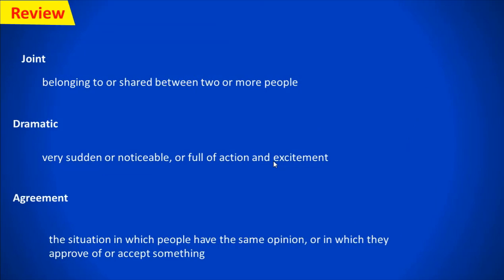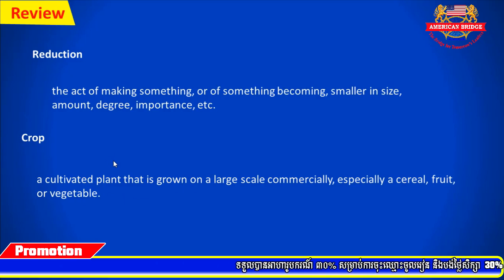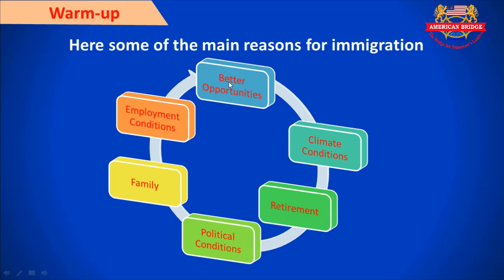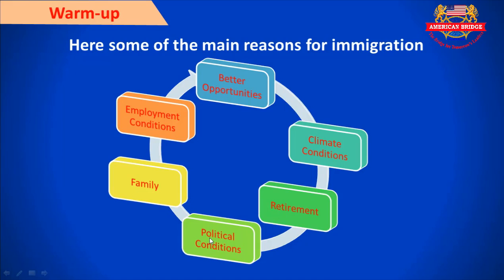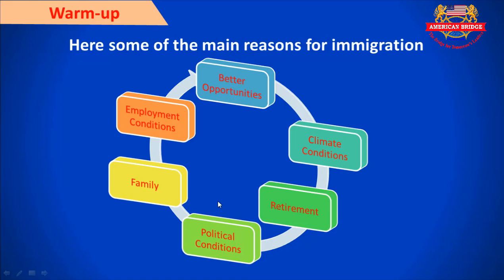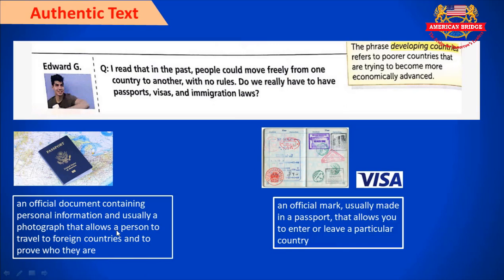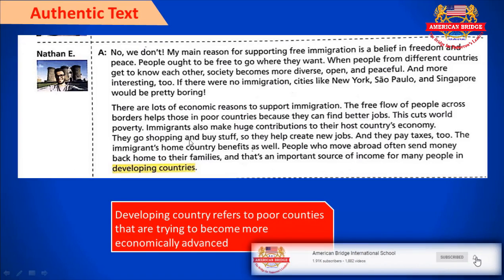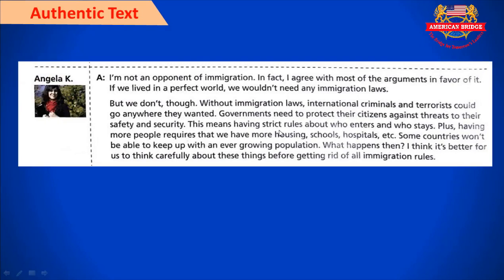Level 11A/ July 20, 2020/Blueprint 6/Module 3: Lesson 4: Immigration/ Page: 44